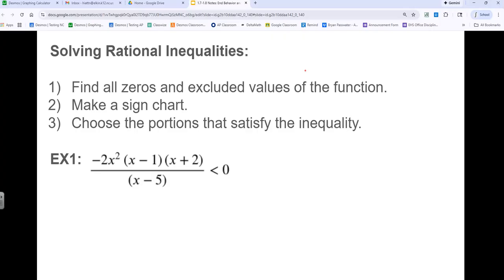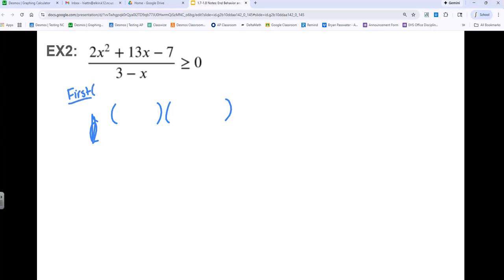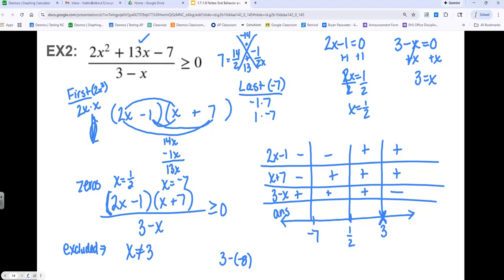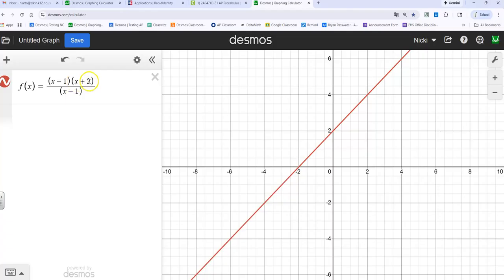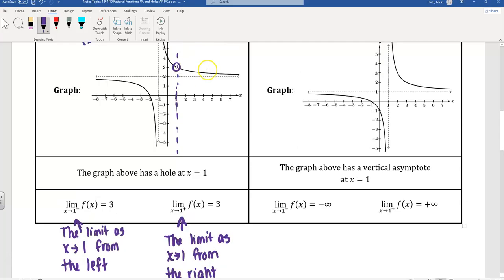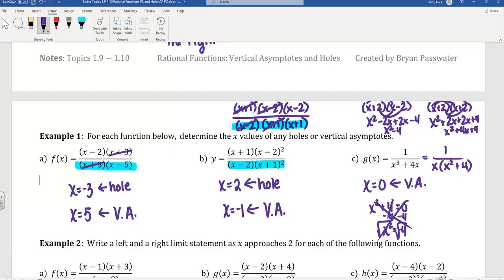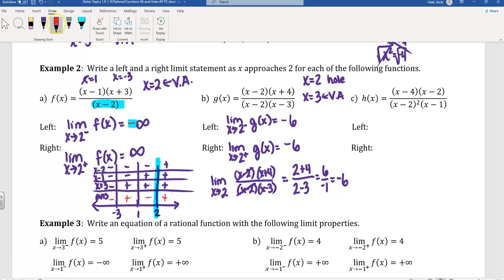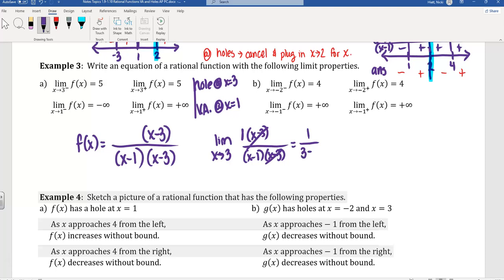AP PreCal: Notes 1/23